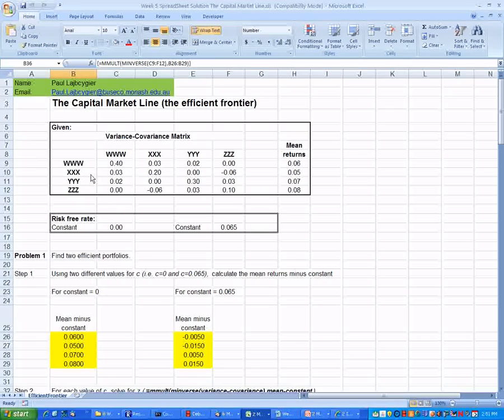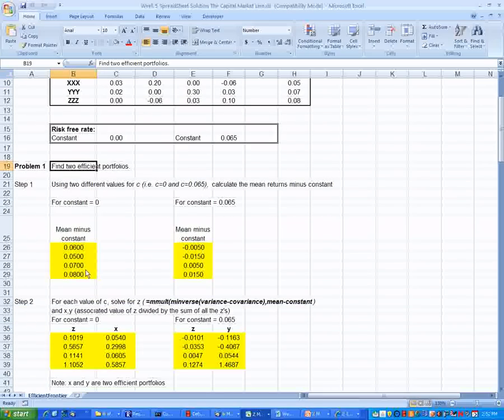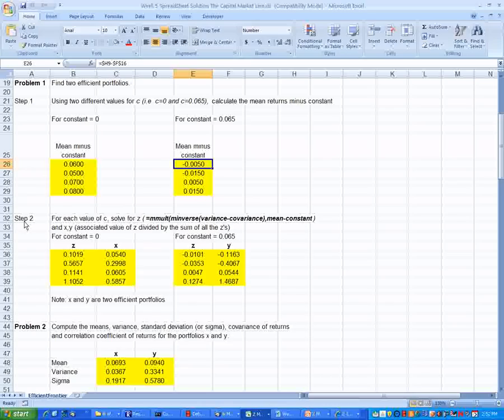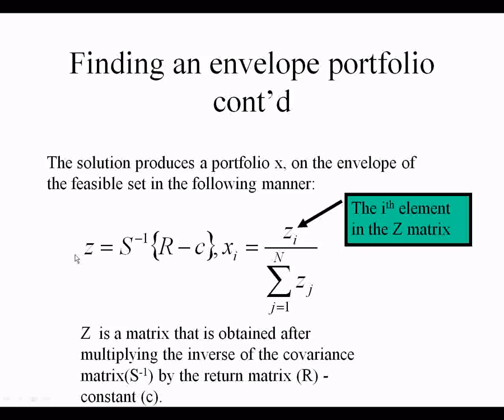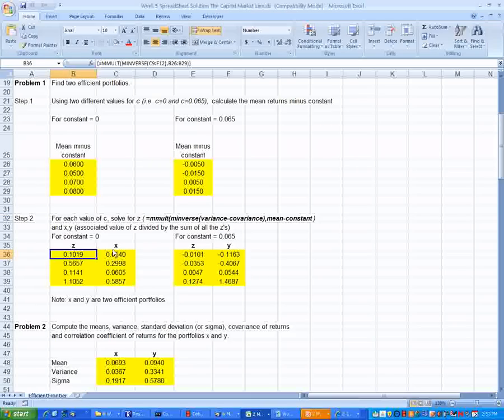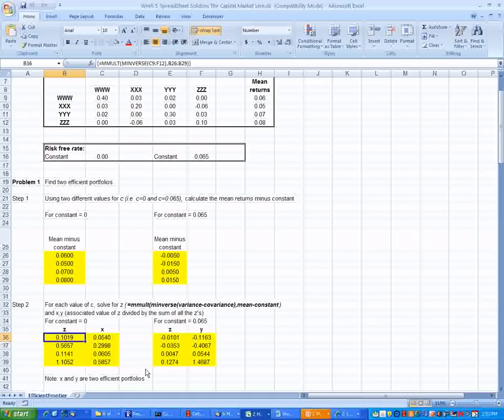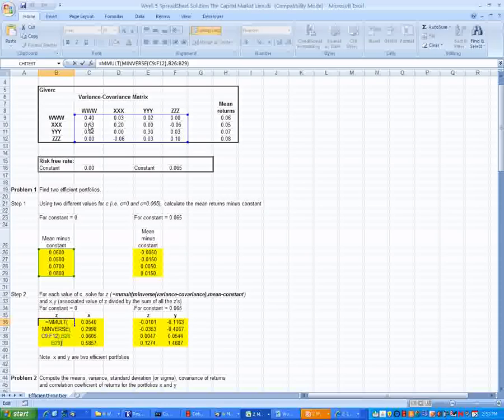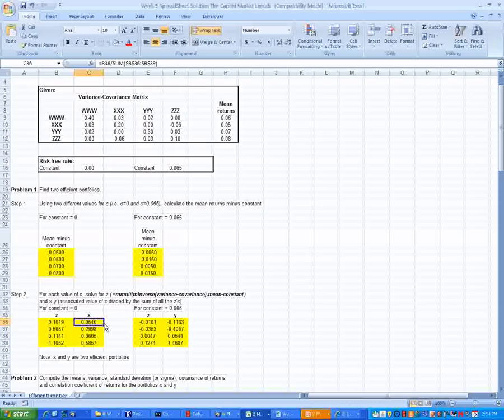Week 5 SpreadSheet Movie WorkSheet Efficient Frontier Problem 1